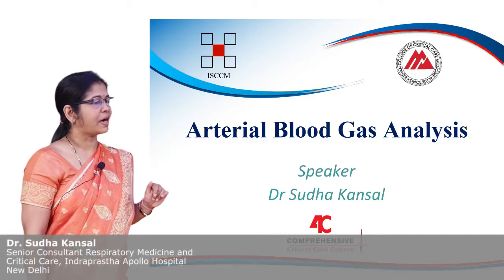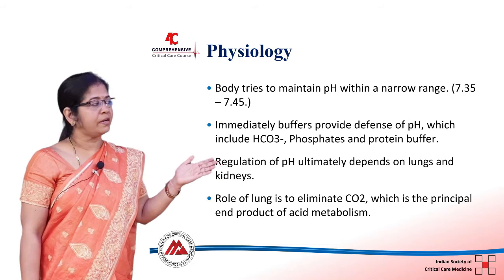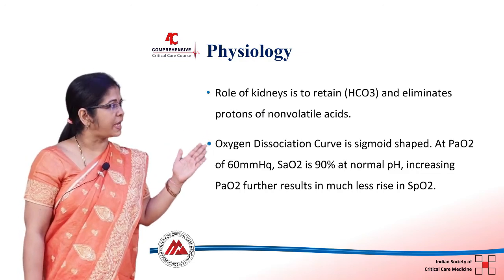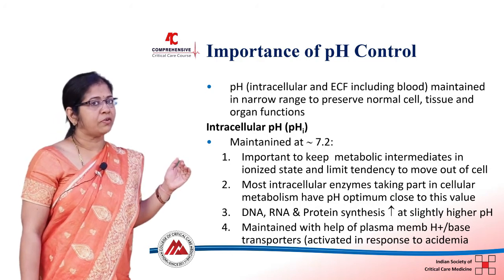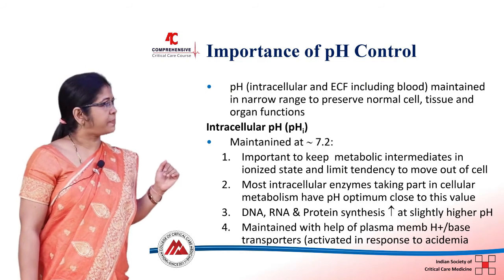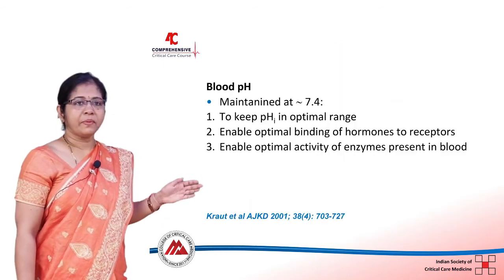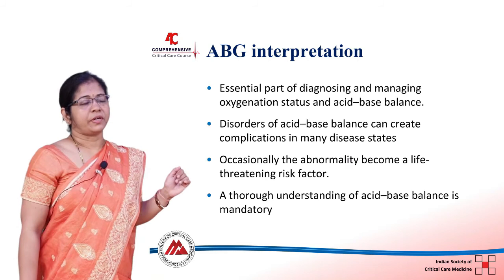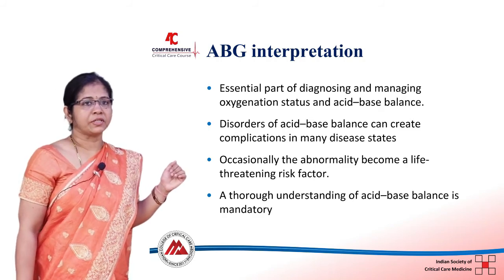Arterial Blood Gas Analysis - Interactive Cases - Dr Sudha Kansal - 4C